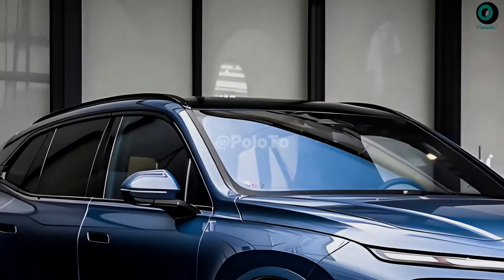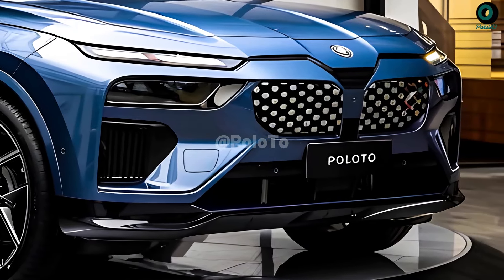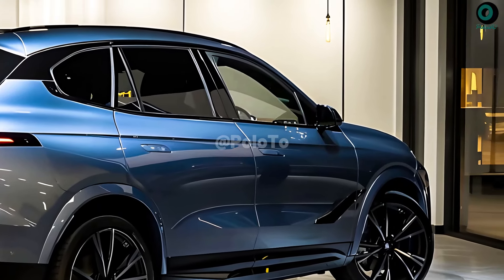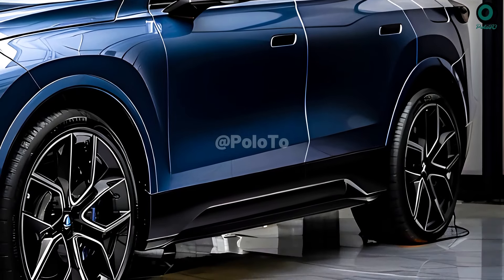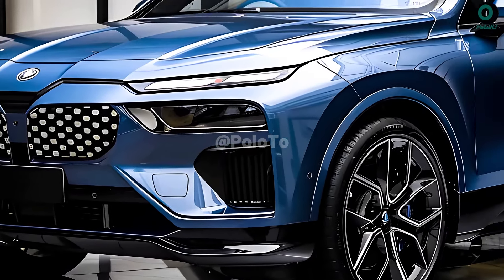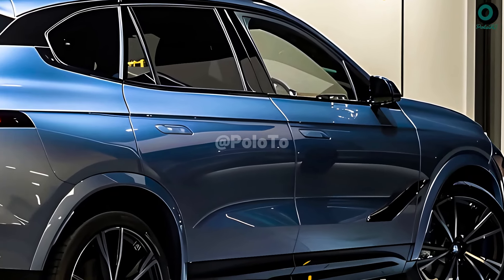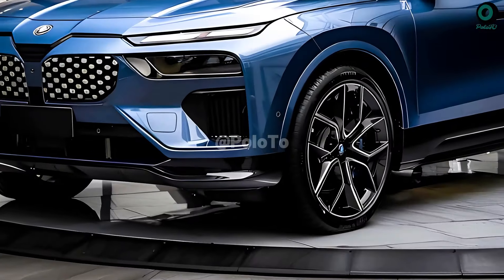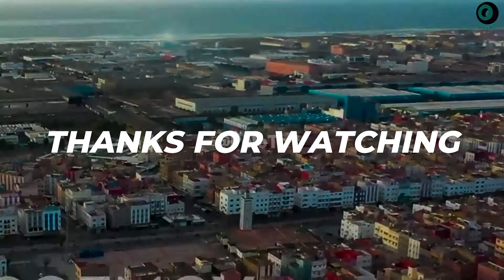2025 BMW X5 Unveiled - performance, quietness and usability!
The 2025 BMW X5 is best described by its performance, quietness, and utility. This robust midsize luxury SUV has a maximum cargo capacity of more than 70 cubic feet and can seat seven people comfortably in the cabin. As a driver, you will love it. Since our long-term test vehicle is still from the same generation as the X5, our findings are mostly valid to both the 2019 and 2025 models, even though BMW has made several improvements to the X5. With four distinct powerplant options, a multitude of choices are presented. The 2025 BMW X5 will attract attention thanks to its reputation for fusing sportiness with plush interiors. The big, lighted kidney grille is a hallmark of BMW front fascias. Daytime running lights have the shape of arrows, while the headlights are sharp and slender. The strong waist and broad shoulders give the silhouette an air of authority and confidence. The X5 is well-suited for off-road adventures thanks to its high ground clearance and intimidating appearance. Taillights that conceal the fenders give the back end a refined and polished appearance. A more intimidating look is achieved by the X5 with its dual exhaust system. Starting at $66,875 and going up to $91,175 for the 2025 BMW X5, prices are dependent on trim levels and available options. The 2025 BMW X5 order window opens today, and the dealer will receive their vehicle in the second quarter of 2024. There are three distinct powertrains available for the 2025 X5, and each one is matched with a unique model. Standard on all X5s with the sDrive40i or xDrive40i badges is an annoyingly powerful 375 horsepower turbocharged six-cylinder engine, which outperforms all BMWs. A combination of the xDrive50e's electric motor and six-cylinder turbocharged engine yields 483 hp. At last, the M60i's twin-turbo V-8 engine delivers 523 horsepower.